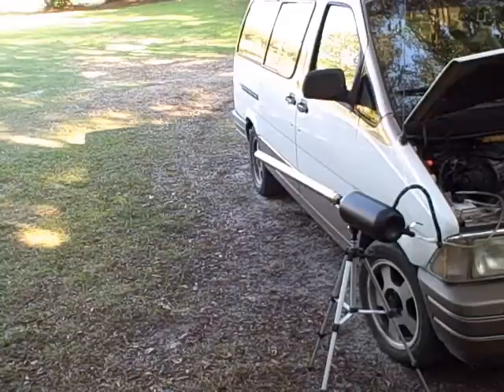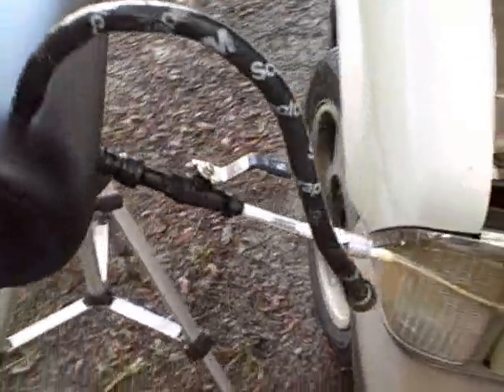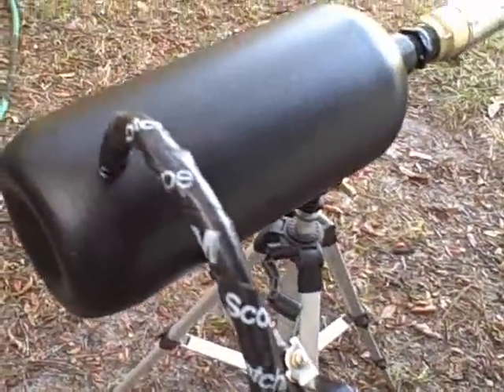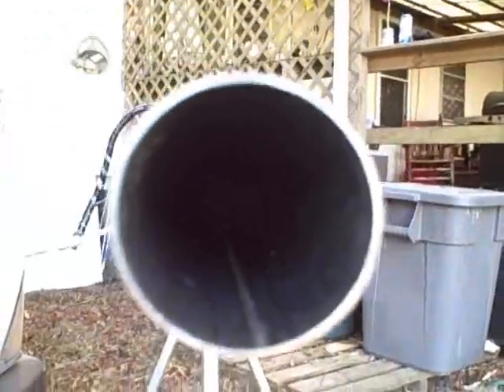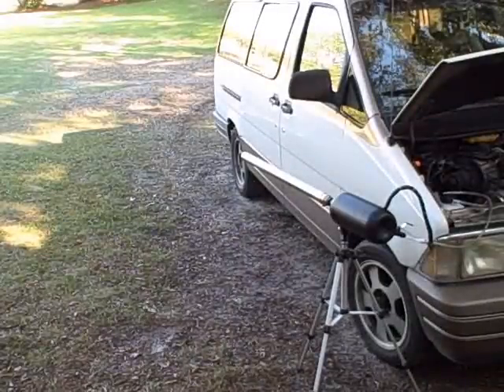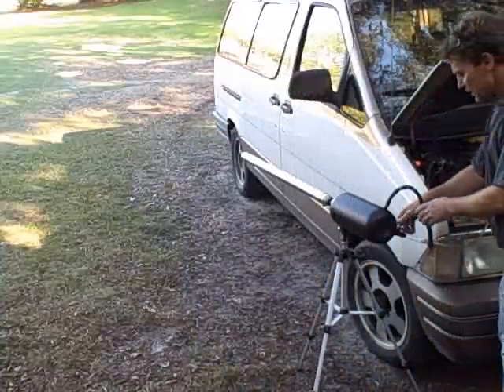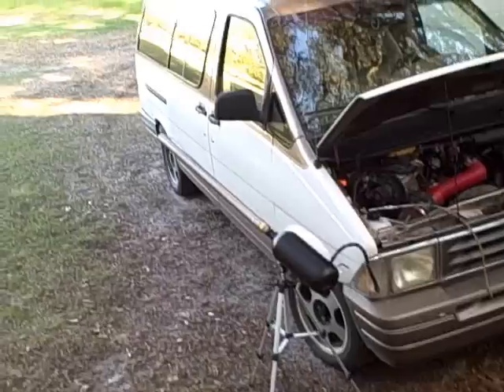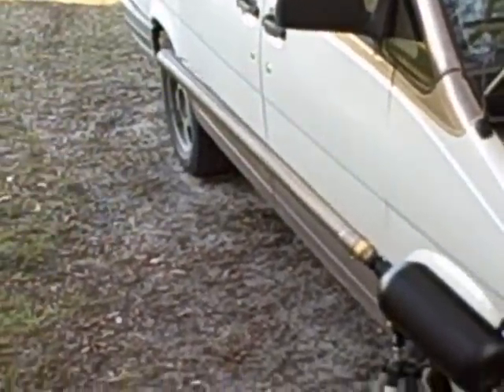hydrogen cannon mod 3.wmv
This is a video showing the test firing of mod 3. It includes remote ignition and new barrel. The first potato launched about 200 yards.